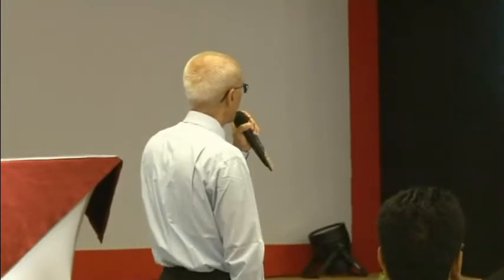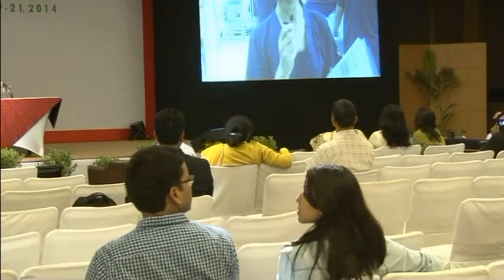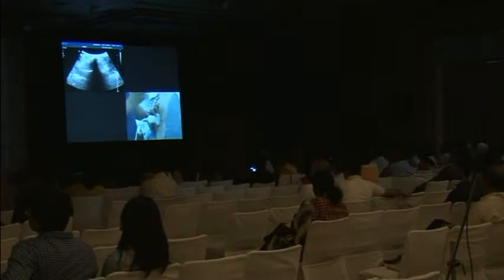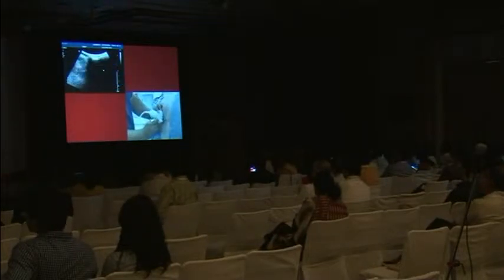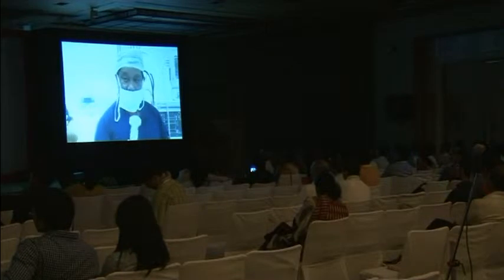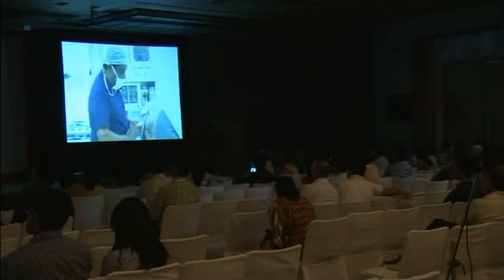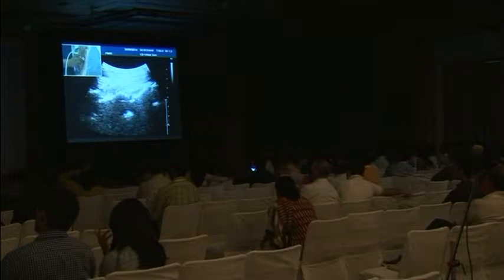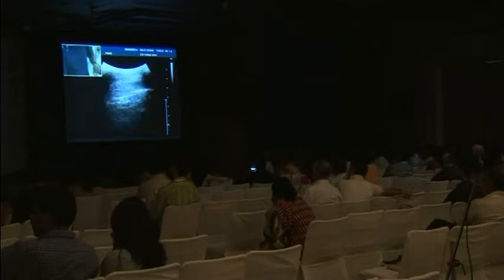AORA DAY-2 DVD-1-HALL-SOVEREIGN